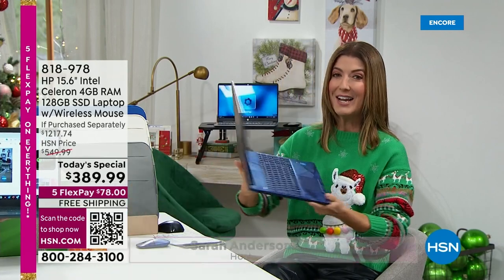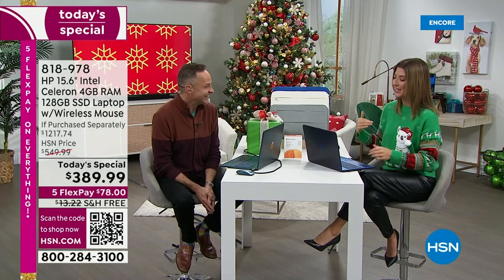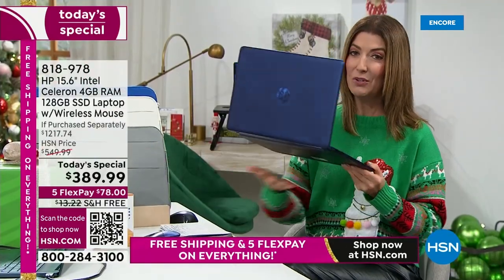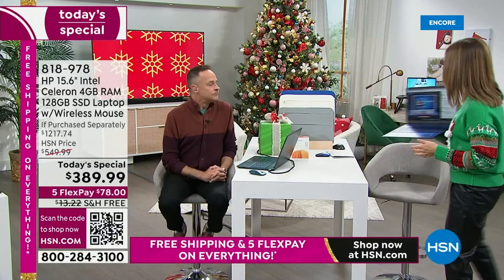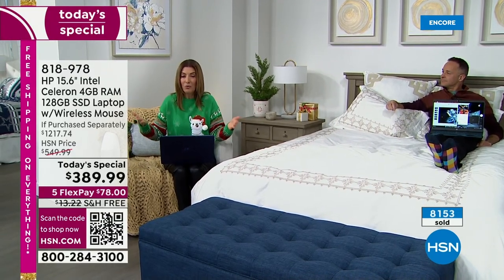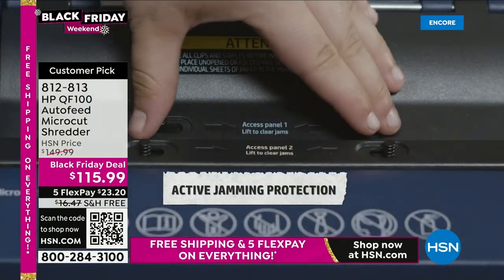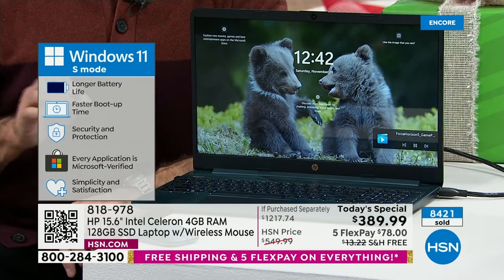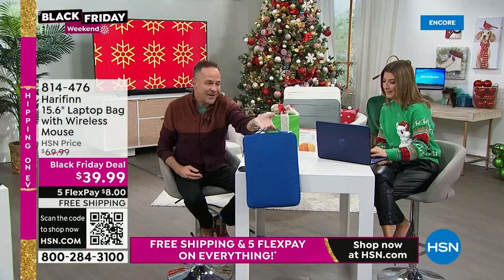HSN | HP Electronic Gifts - Black Friday Weekend 11.26.2022 - 04 AM